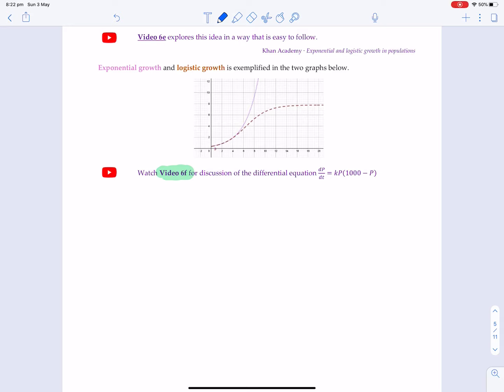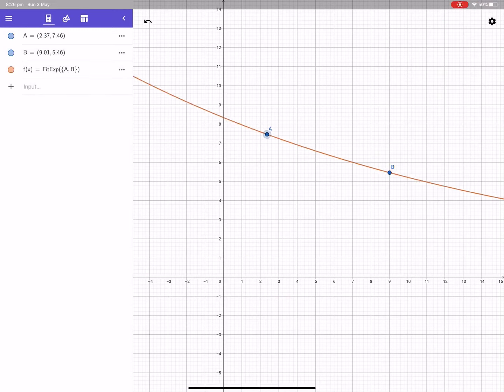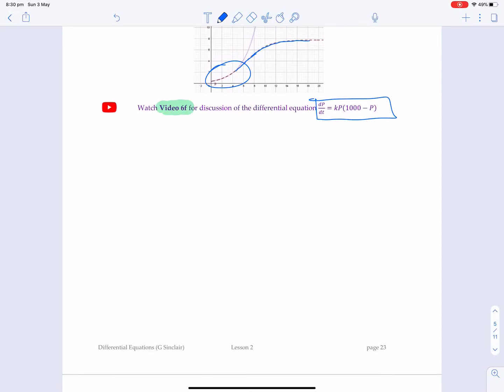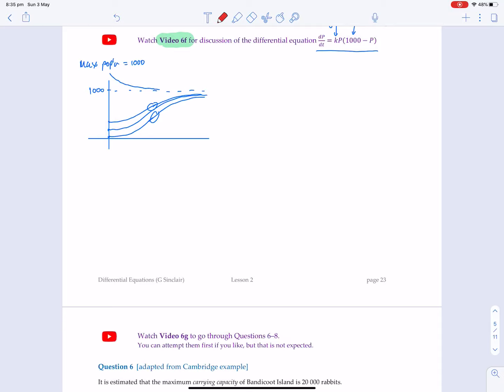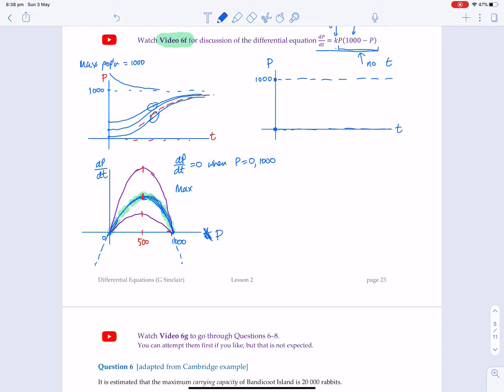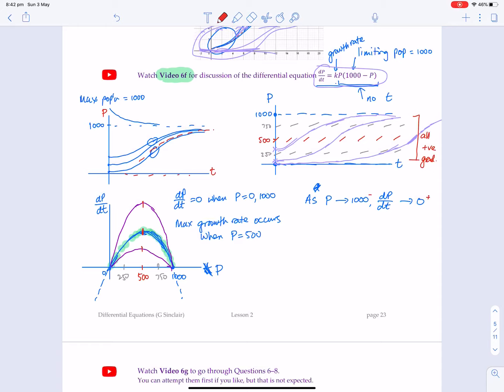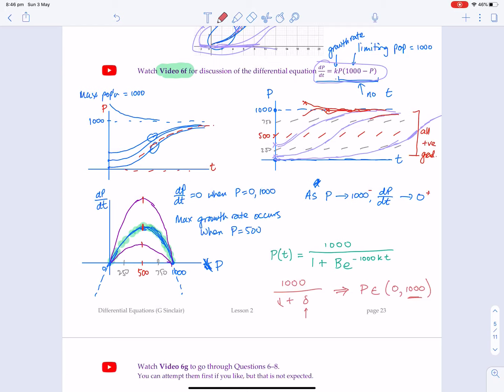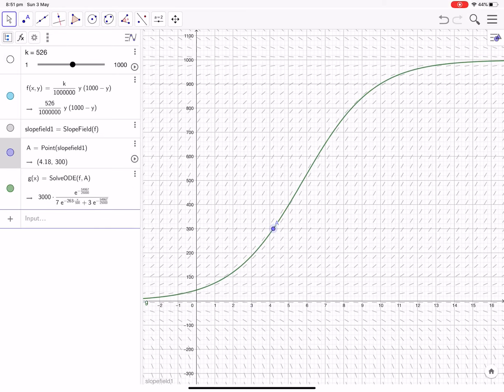12MX1 DE Video 6f